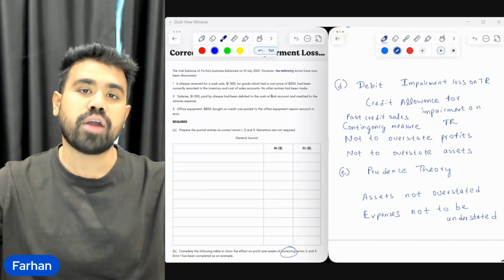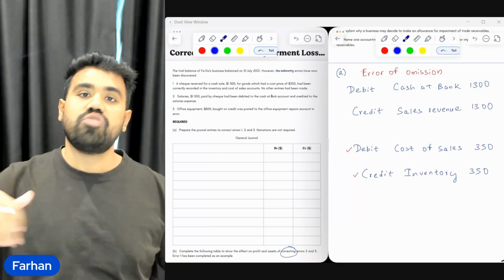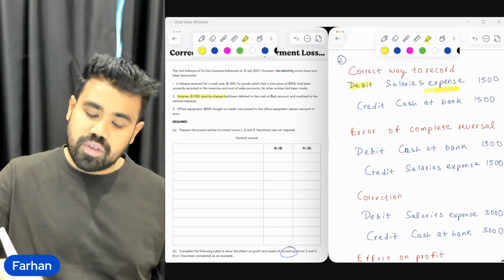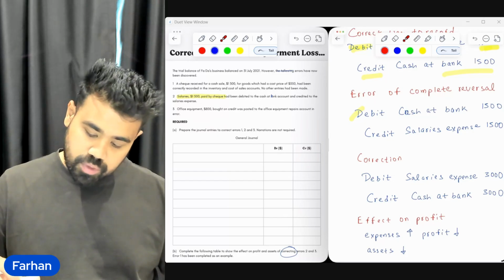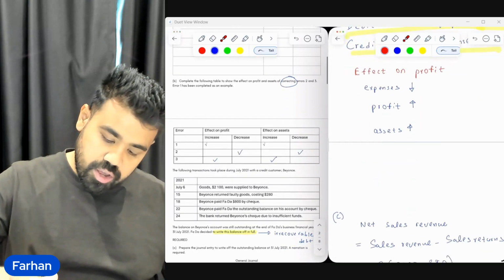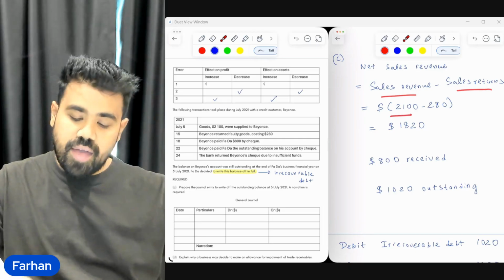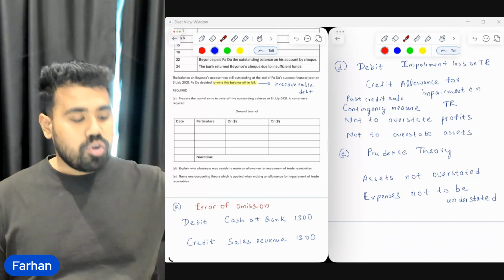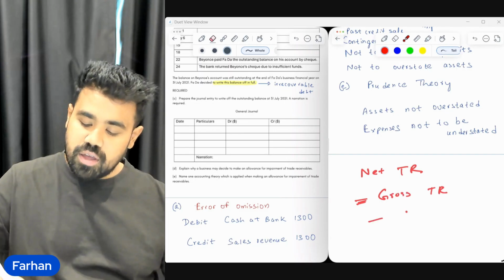SEC 4 SEC 5 POA 7087 Correction of errors +Allowance for impairment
This lesson is exclusive for Secondary 4 express and secondary 5 normal academic students taking the POA 7087 exams in 2026 from Singapore. Secondary 4 Normal POA 7086 can also improve their understanding from this lesson.

This is an important question incorporating POA theories and shows relevant journal entries to correctly process errors.